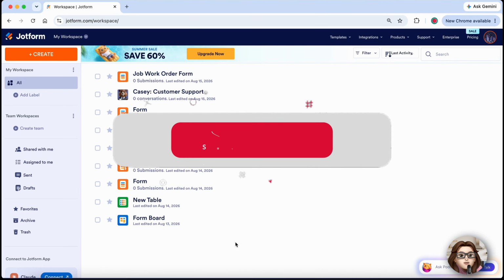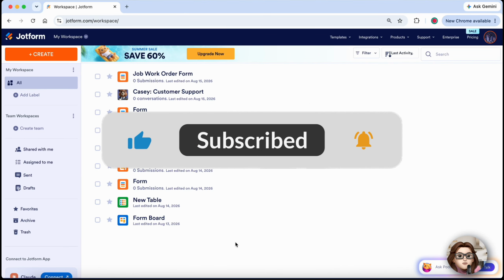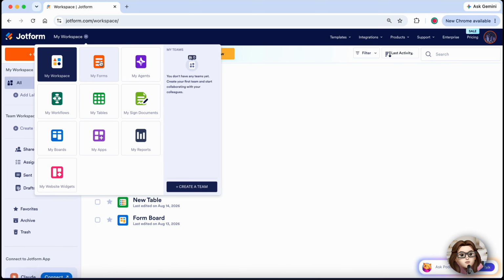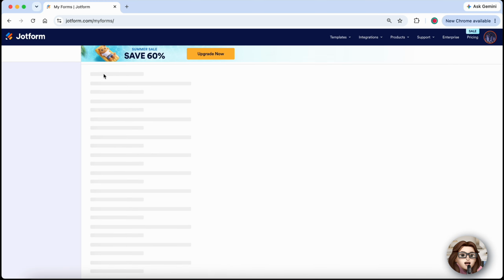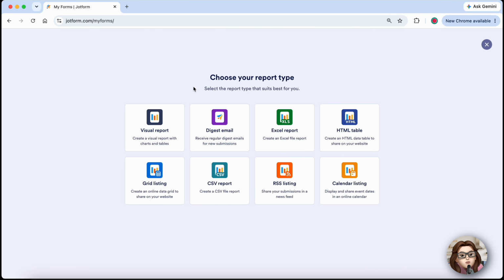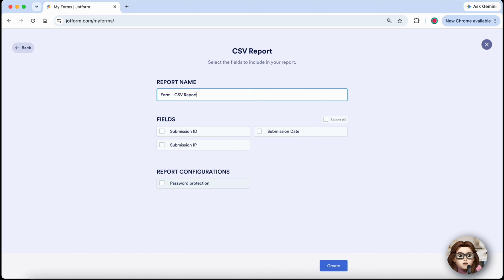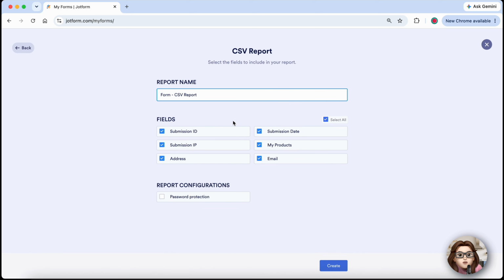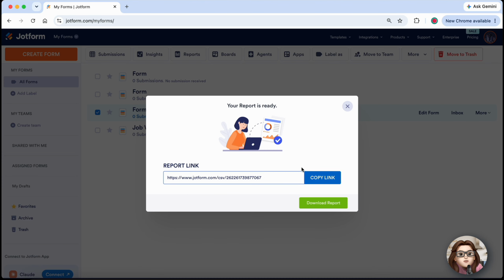How To Create A CSV File Of Submissions In Jotform Report Builder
Want to create a CSV file of your Jotform submissions? In this step-by-step tutorial, you'll learn how to use Jotform Report Builder to generate and download a CSV file containing your form submission data for reporting, analysis, and record keeping.

In this video, I'll show you how to open your form in Jotform, navigate to the Reports section, and create a CSV Report. You'll learn how to select the fields you want to include, customize the report, generate the CSV file, and download it to your computer. Jotform's Report Builder allows you to export submission data in CSV format, making it easy to work with spreadsheet applications such as Microsoft Excel, Google Sheets, and LibreOffice Calc.

Creating a CSV report is useful for businesses, educators, nonprofits, researchers, HR teams, and anyone who collects data through Jotform. Whether you're exporting customer information, event registrations, survey responses, job applications, order details, or contact form submissions, a CSV file makes it simple to organize, filter, sort, and analyze your data.

You'll also learn how to choose which columns appear in your report, remove unnecessary fields, and create a clean export that's easy to share with teammates or import into other business applications. I'll share tips for organizing your data, protecting sensitive information, and creating reports that are easier to read and manage.

In addition, I'll cover common issues such as missing columns, incomplete exports, formatting differences when opening CSV files, and problems downloading reports. You'll learn how to troubleshoot these issues and verify that your exported file contains the correct submission data before sharing or importing it elsewhere. Jotform also offers additional report formats, including Excel, HTML Table Listing, Grid Listing, PDF, RSS, and Calendar reports for different reporting needs.

This tutorial is beginner-friendly and works with the latest version of Jotform Report Builder. By the end of this video, you'll know how to create a CSV file of submissions, customize your export, and use your form data in spreadsheet and reporting tools.

If you found this tutorial helpful, don't forget to like the video, subscribe to the channel, and turn on notifications for more Jotform tutorials, workflow automation tips, reporting guides, and no-code business videos.

This video shows you How To Create A CSV File Of Submissions In Jotform Report Builder! Watch this Video till the end to learn How To Create A CSV File Of Submissions In Jotform Report Builder.

Were you able to figure out How To Create A CSV File Of Submissions In Jotform Report Builder? Share this with your friends who want How To Create A CSV File Of Submissions In Jotform Report Builder.

Problem Solved in this Video-:

What Do you Think of How To Create A CSV File Of Submissions In Jotform Report Builder?